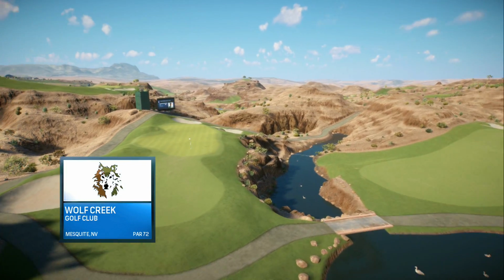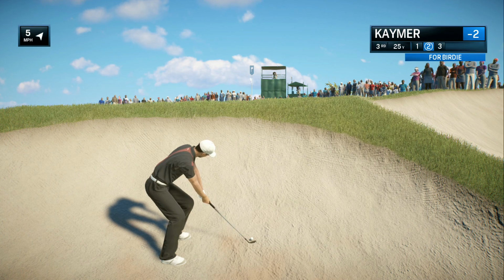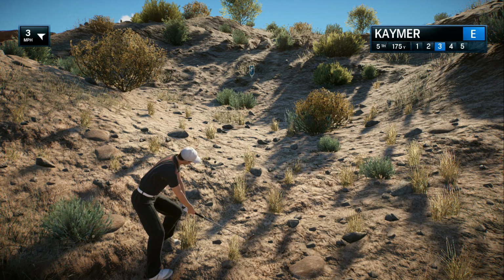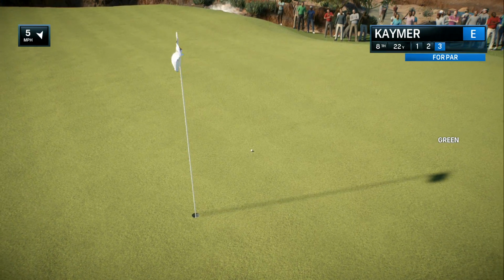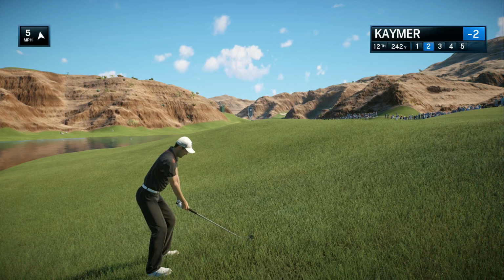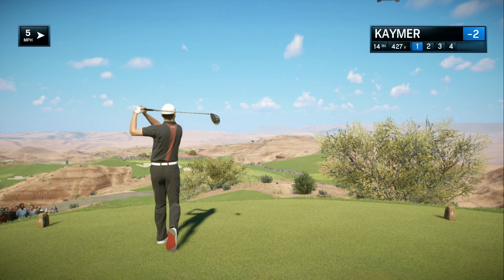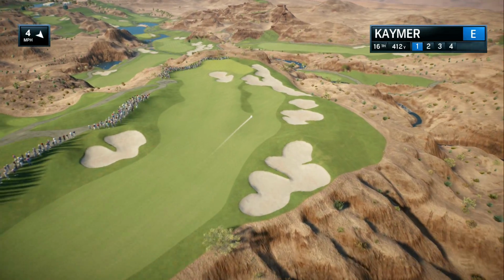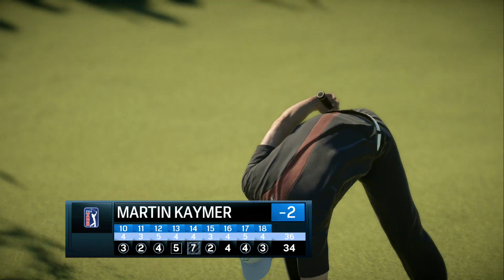Rory McIlroy PGA Tour Wolf Creek Course (Xbox One, PS4)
EA Sports Rory McIlroy PGA Tour

Enjoy 18 holes of the CPU as Martin Kaymer takes on the Coyote Falls golf course.  This tricky course offers plenty of water hazard mistakes and steep roughs that challenge even the best.

Replacing the long-time Tiger Woods as the face of EA Sports PGA franchise.  Players can now play with types of gameplay styles of either arcade, tour, or 3-click.
The new engine for the Xbox One and PS4 shows off a much more realistic physics from the golfers swing to the final putt.  EA Sports also created environments that not only look more lifelike, but also respond more accurately when hit by a golf ball.

Night Club Challenge is a new featured with a nighttime atmosphere challenging gamers to hit targets in a "club-like" setting.

Your support is very important to me and helps to promote and grow this gaming channel.

Stay AWESOME.